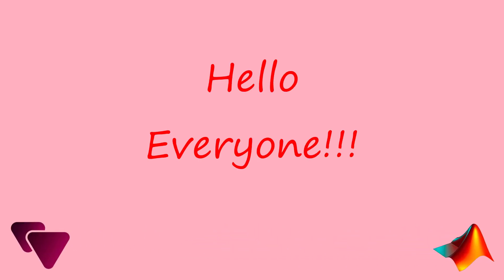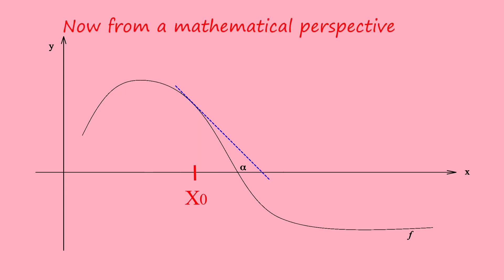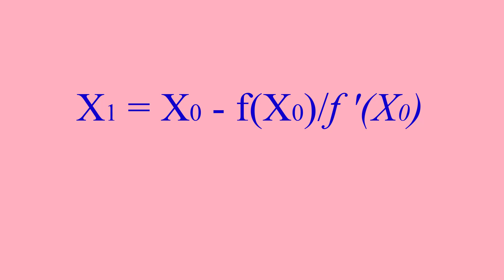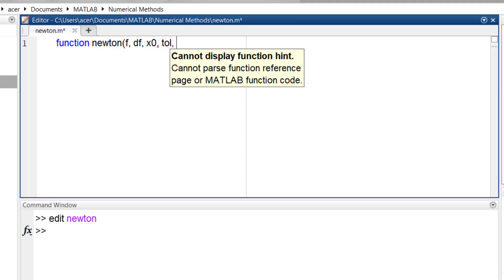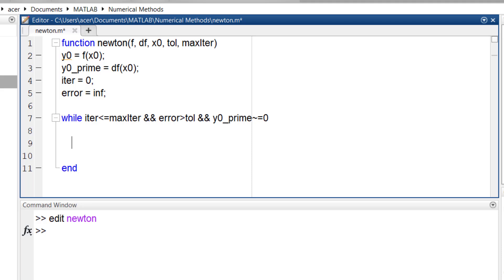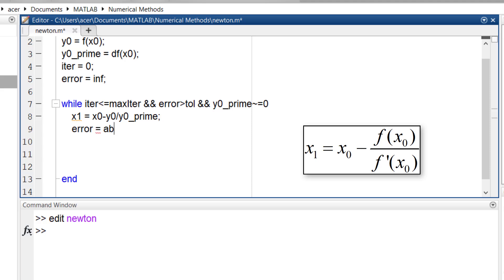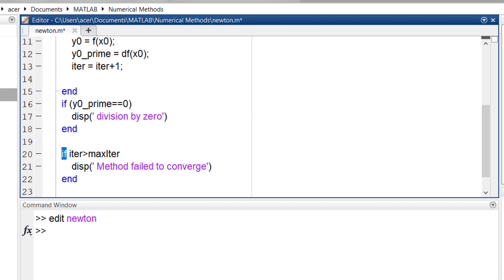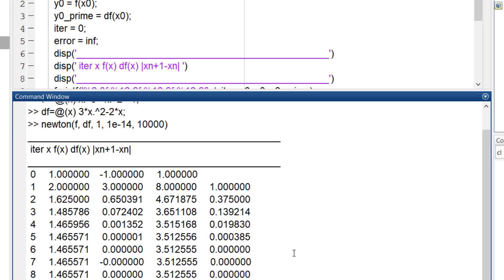How to Solve Equations Using Newton's Method in MATLAB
In this comprehensive tutorial, we dive deep into the **Newton's Method**, a powerful numerical technique that can help you find roots quickly and efficiently using MATLAB. Whether you're a beginner or an experienced coder, this video will equip you with the tools you need to tackle any equation with confidence!

- What the Newton's Method is and how it works
- Step-by-step implementation in MATLAB
- Tips and tricks for optimizing your code